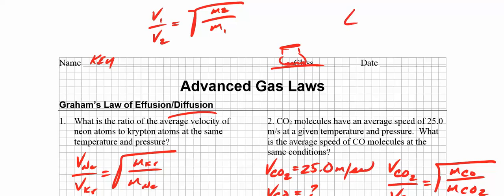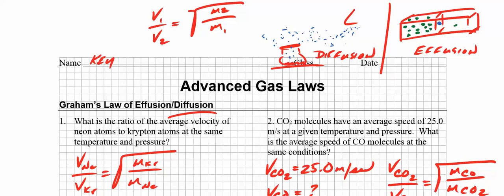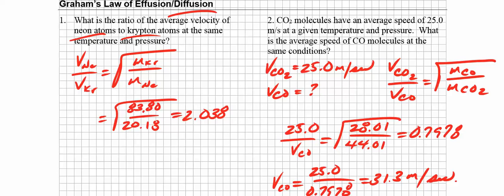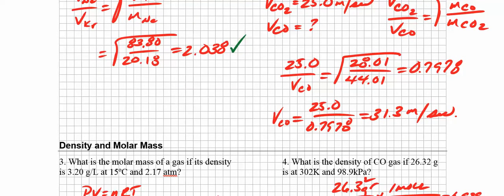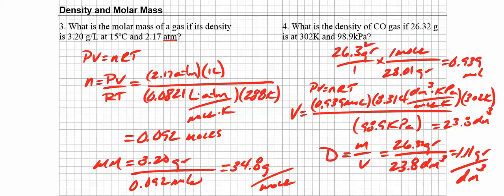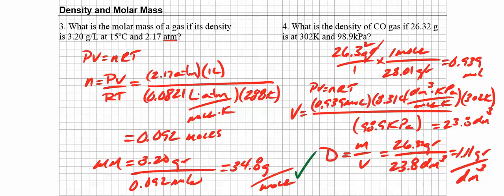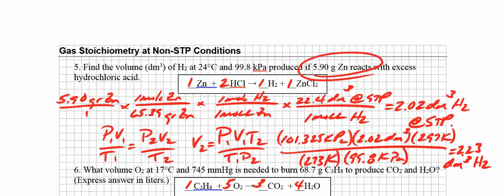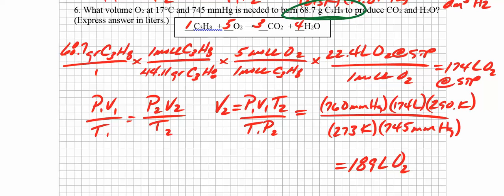Advanced Gas Laws